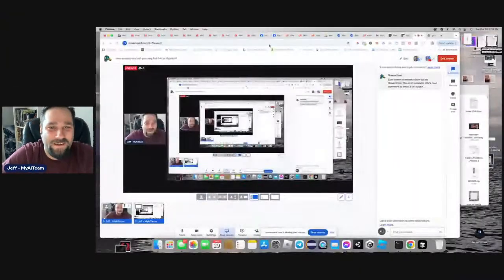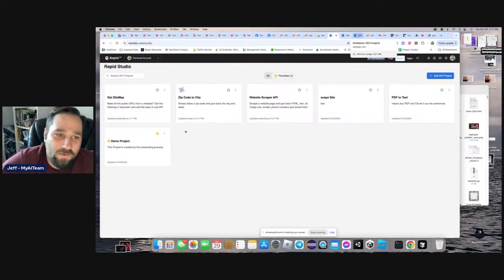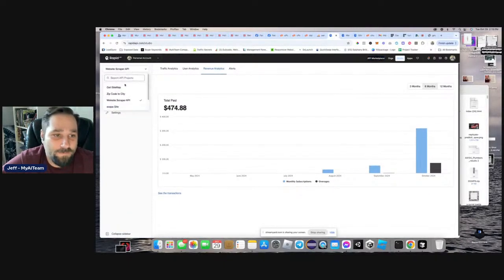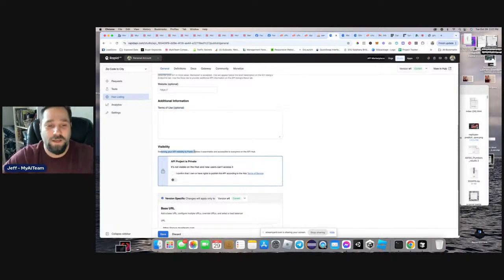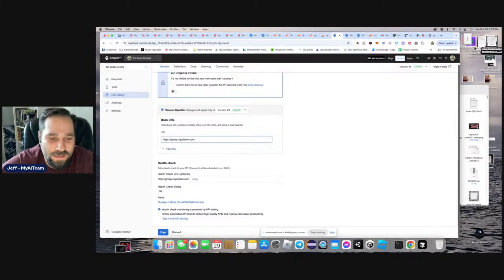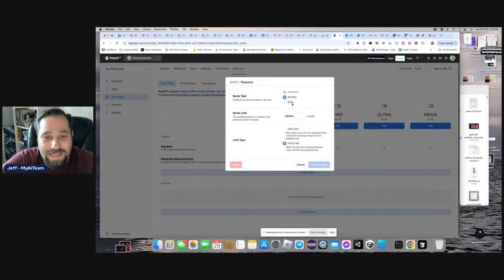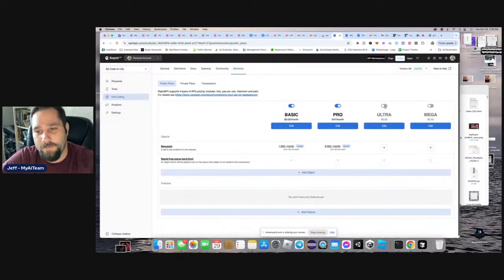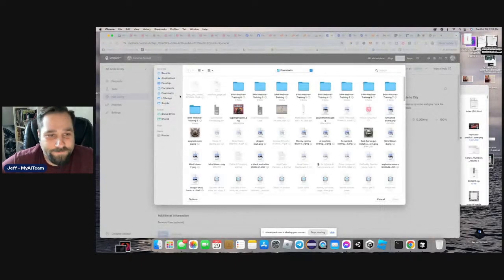How to setup and sell your very first API on RapidAPI